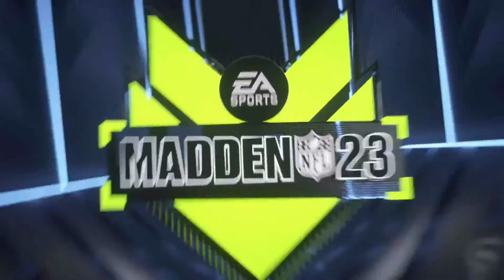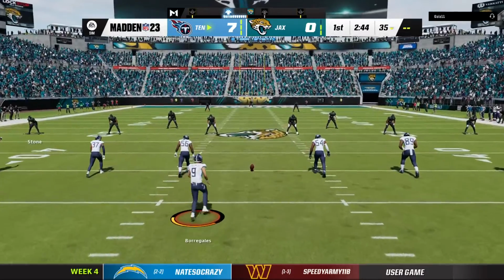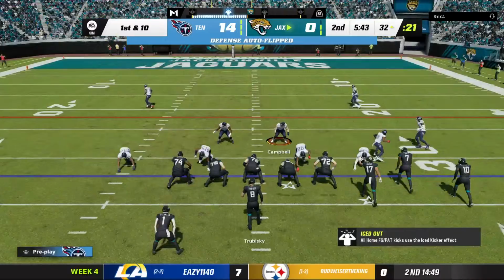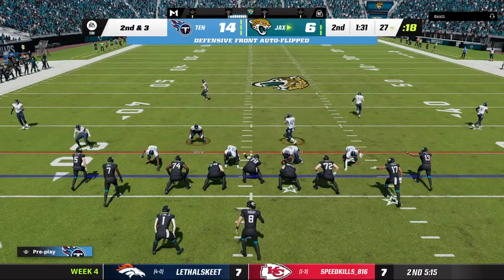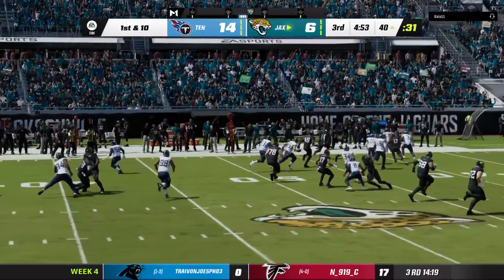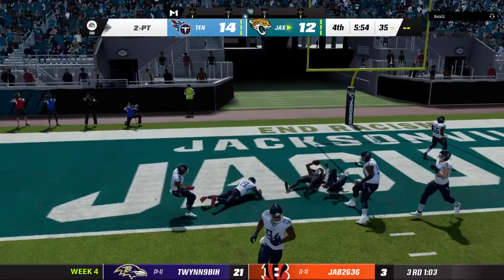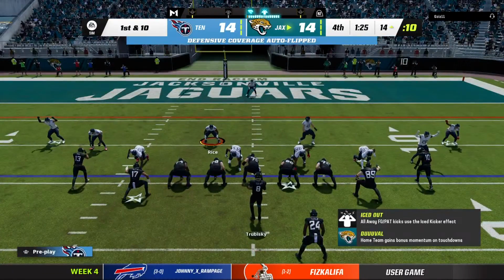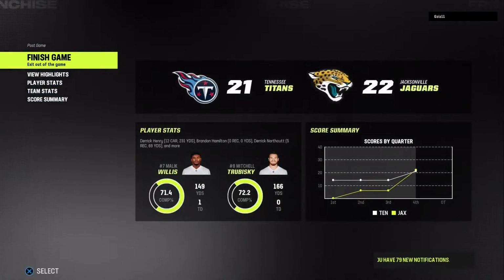The Grid M23